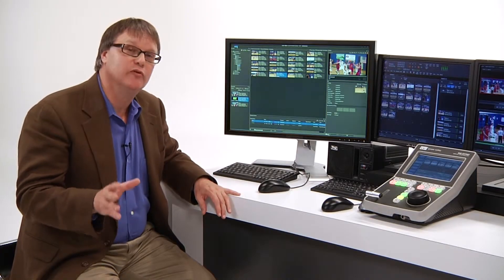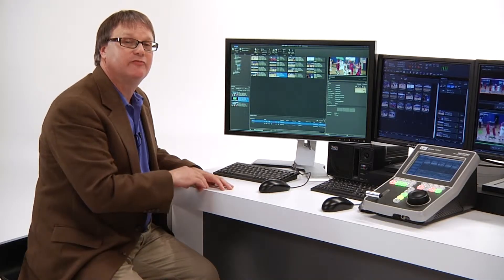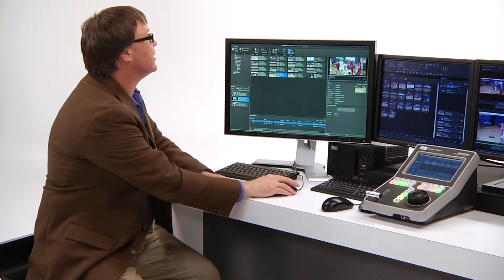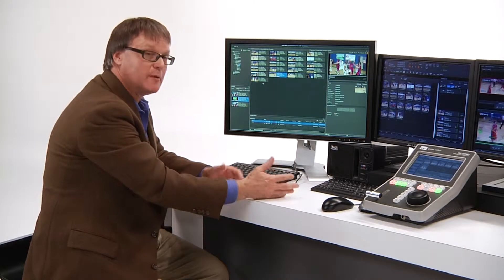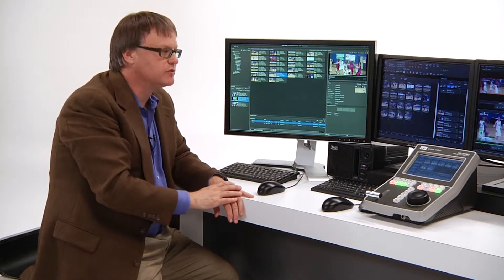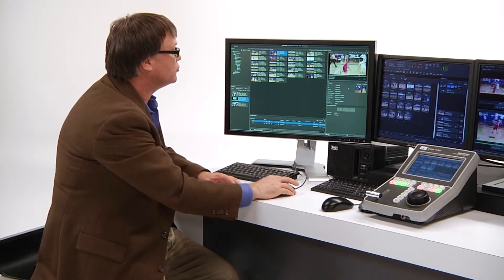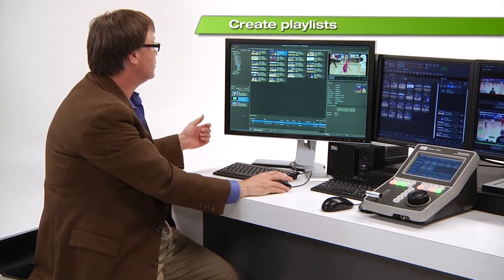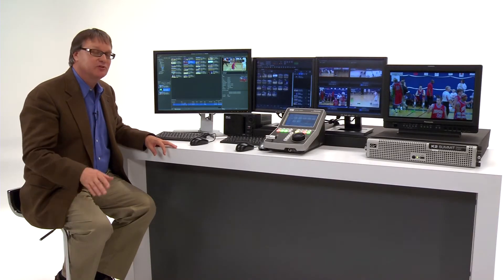K2 Dyno 2.0-Dyno Production Assistant (Chapter 6)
Chapter 6-Dyno Production Assistant

See the benefits that K2 Dyno 2.0 can bring to your production workflow -- making it faster, more streamlined, and much more powerful. It's the result of connecting real-world operators and highly skilled media server designers & developers.